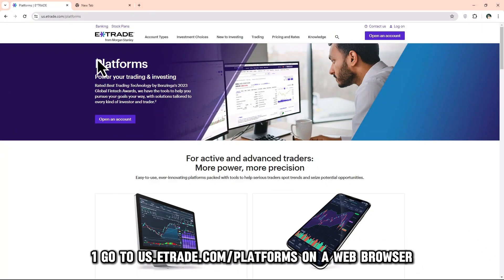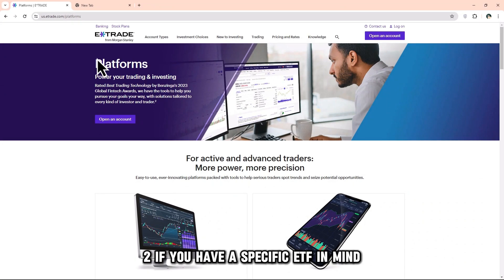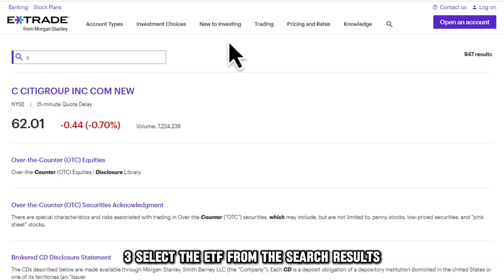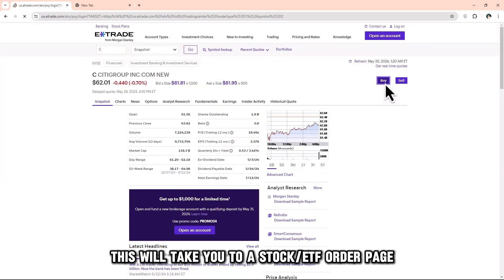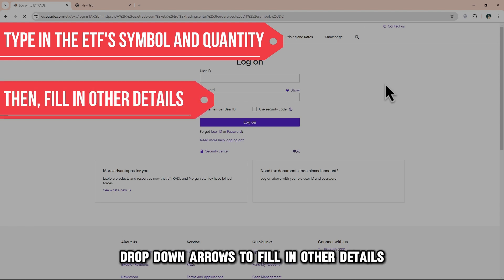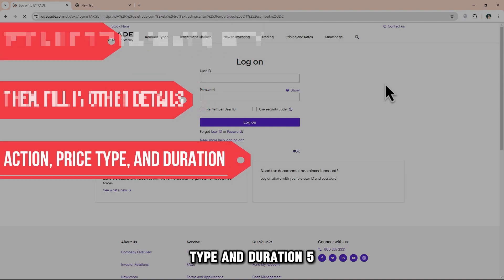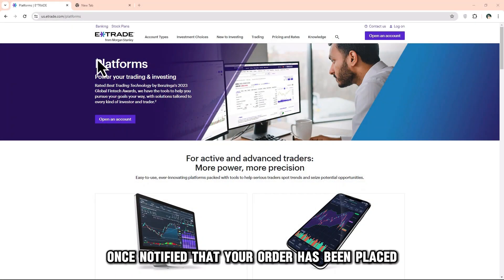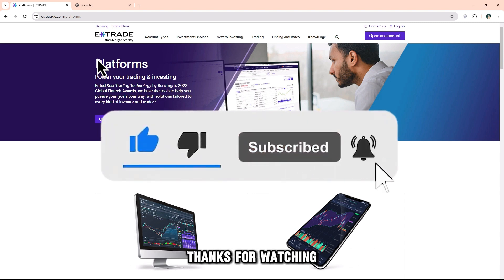How To Buy ETF On Etrade (How Do I Buy ETF On Etrade?)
How To Buy ETF On Etrade (How Do I Buy ETF On Etrade?). In this video tutorial I will show you how to buy ETF on Etrade.

1. on a web browser and sign into your account.
2. If you have a specific ETF in mind that you want to invest in, enter its name in the search field at the top right corner of your homepage.
3. Select the ETF from the search results to access its detailed view and click the “Buy” button. This will take you to a “Stock/ETF Order” page.
4. On the Order page, type in the ETF's Symbol and Quantity, and then use the entry field drop-down arrows to fill in other details, such as Action, Price Type, and Duration.
5. When you are done entering the purchase details, hit the "Preview" button, review the information on the next page, and click the "Place Order" button to complete the purchase.
6. Head back to the homepage once notified that your order has been placed.